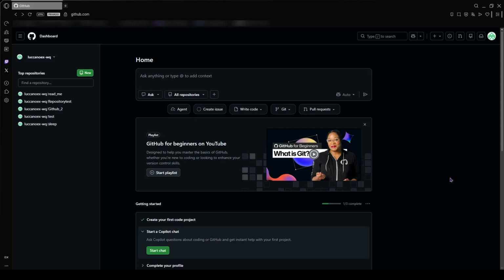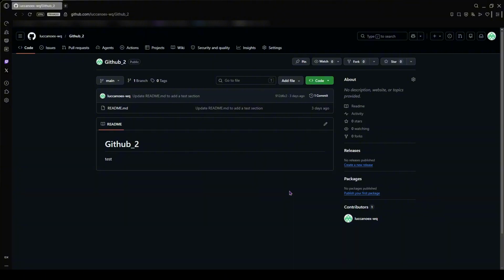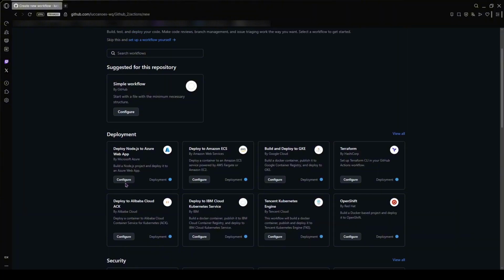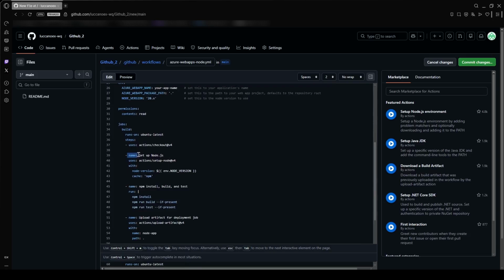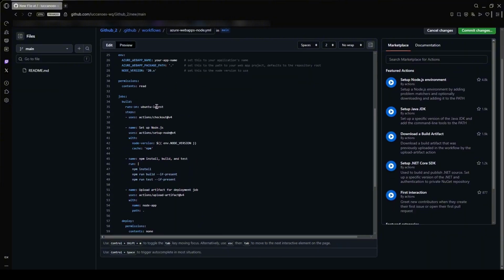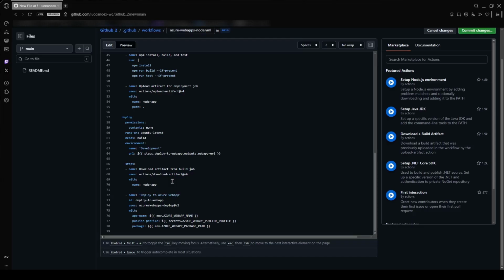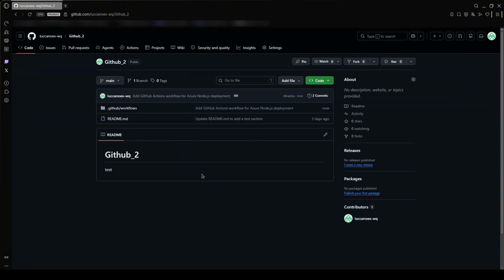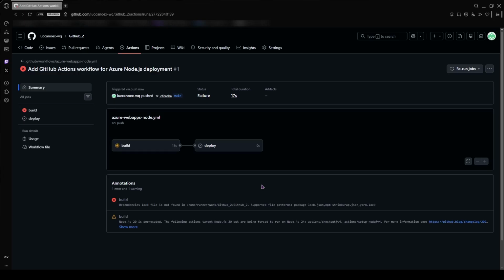HOW TO SET UP GITHUB ACTIONS FOR BEGINNERS (STEP-BY-STEP GUIDE 2026)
How to set up GitHub Actions for beginners in 2026.

In this step-by-step tutorial, you'll learn how to set up GitHub Actions as a beginner so you can automate workflows, run tests, build projects, deploy code, and manage CI/CD directly from your GitHub repository. This beginner-friendly guide covers GitHub Actions setup, workflow files, YAML basics, triggers, jobs, steps, repository secrets, and common automation issues.

In this video, you'll learn:

How to set up GitHub Actions for beginners

How to create your first GitHub Actions workflow

How to add a workflow YAML file to your repository

How to configure triggers like push and pull requests

How to run jobs and steps in GitHub Actions

How to use repository secrets safely

How to test and monitor workflow runs

Common GitHub Actions issues and how to fix them

This tutorial is beginner-friendly and perfect for developers, coding beginners, students, DevOps beginners, SaaS founders, automation builders, and anyone who wants to automate projects with GitHub.